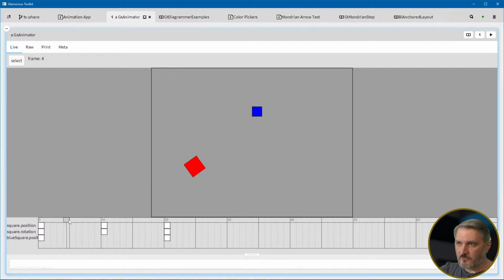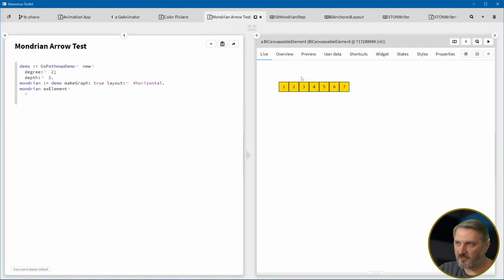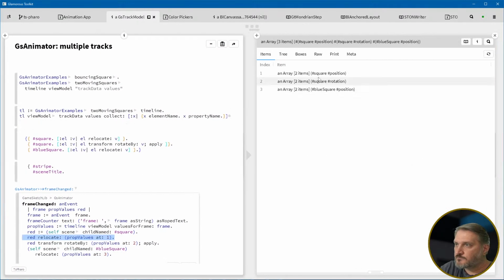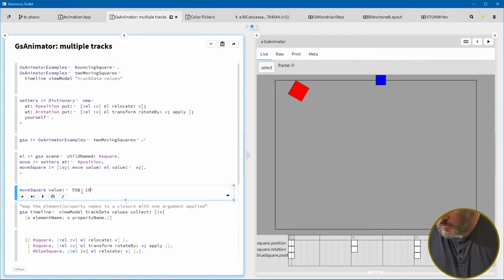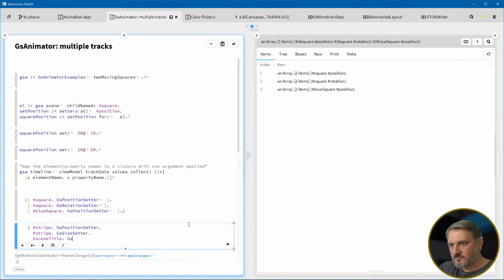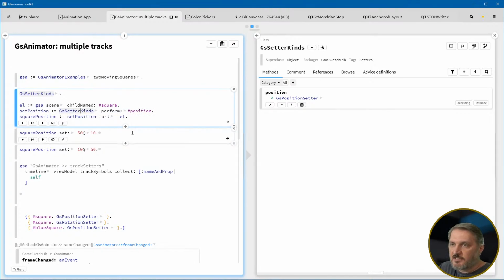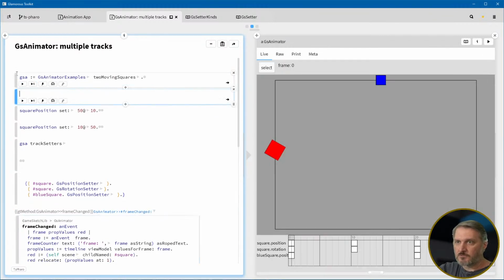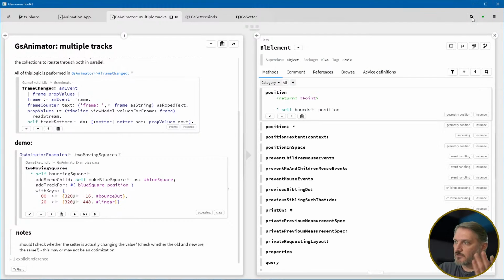Multi-track animation- Animation Sprint [8]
Implementing multiple tracks + last minute goals for MVP.

(Building an animation tool in pharo with gtoolkit.)